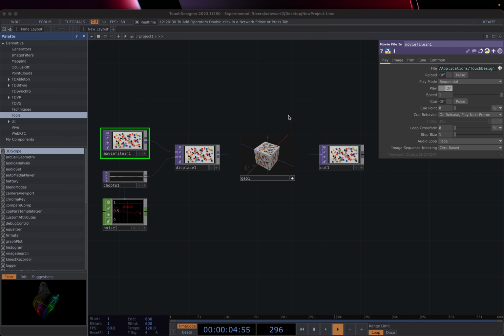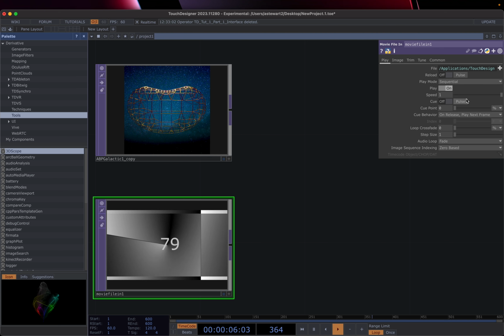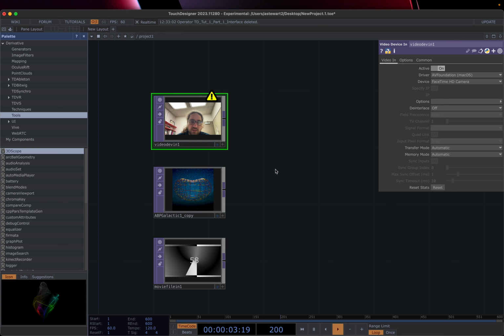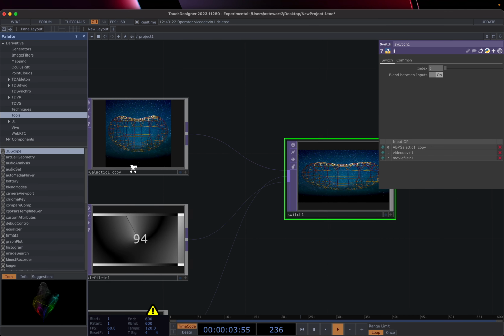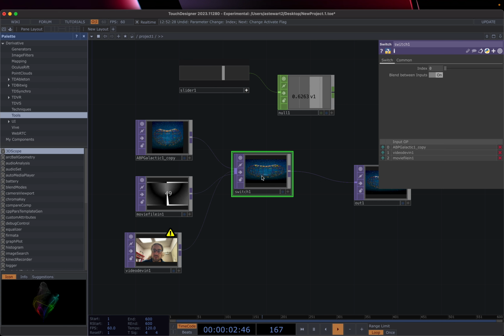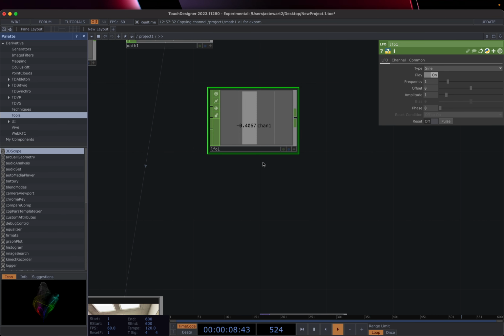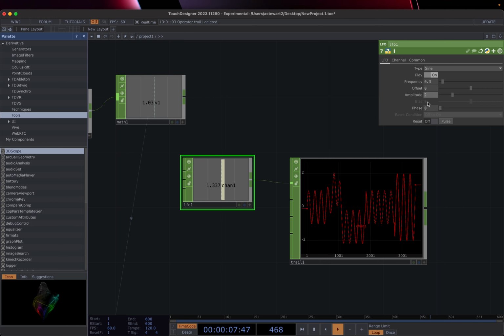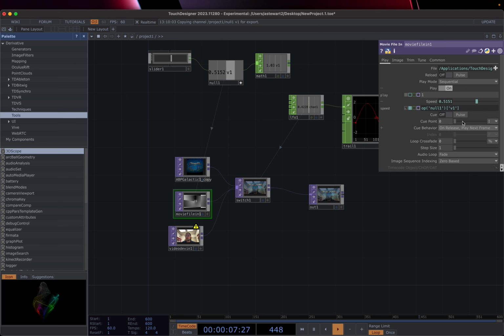TouchDesigner 2023 Tutorial 2: Building Our First Network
This tutorial introduces the workflow for creating networks in TouchDesigner and how to control TOP parameters with CHOPs.